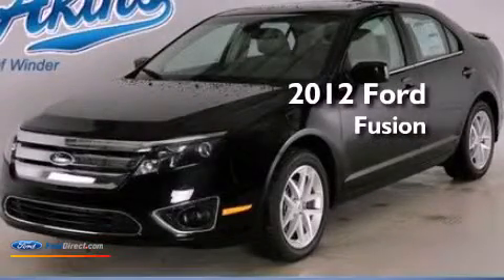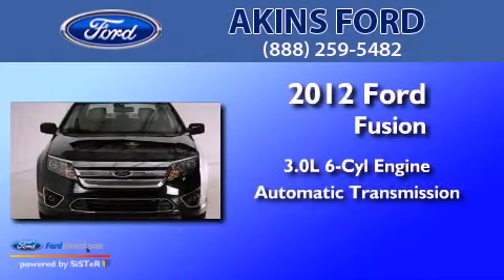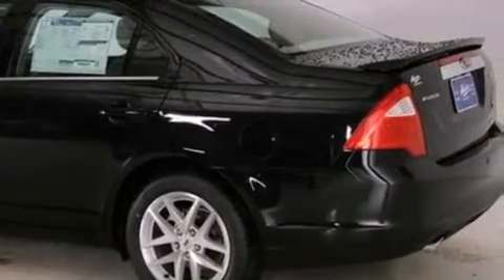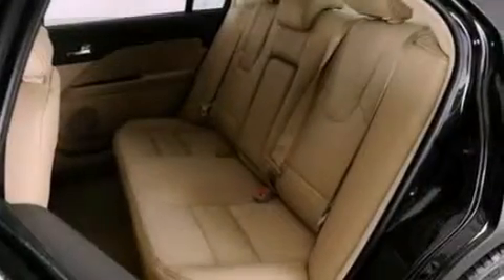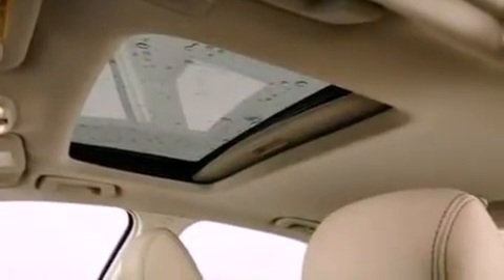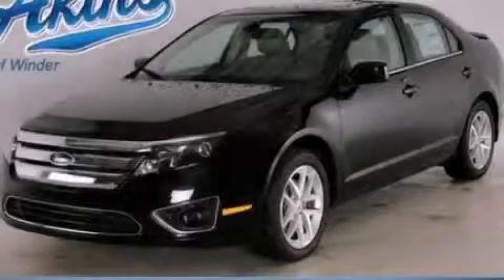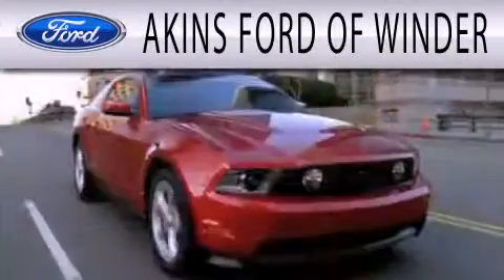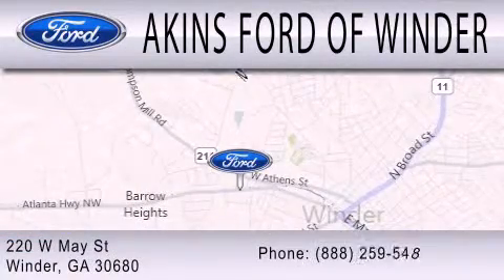2012 Ford Fusion Winder GA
Year : 2012
 Make : Ford
 Model : Fusion
 Engine : 3.0L V6 24V MPFI DOHC FLEXIBLE FUEL
 Trans . : 6-SPEED AUTOMATIC
 Exterior : TUXEDO BLACK METALLIC
 Miles : 6
 Interior : CAMEL
 Stock : CR235030